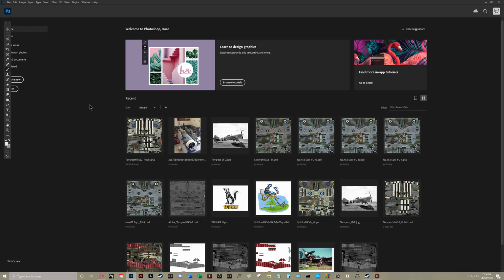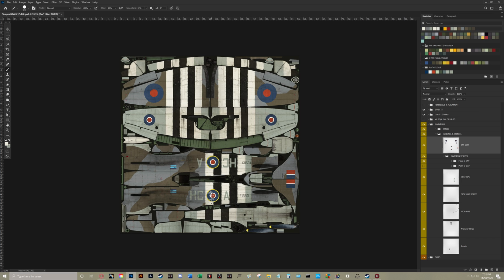What I am working on now? Hawker Tempest Mk.V Ser.2 Skin Factory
Just making another factory.